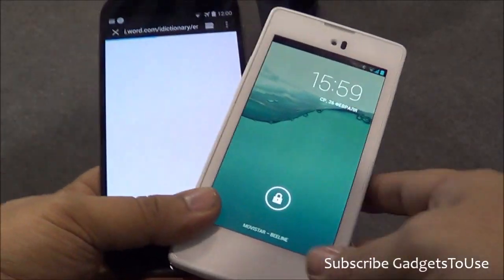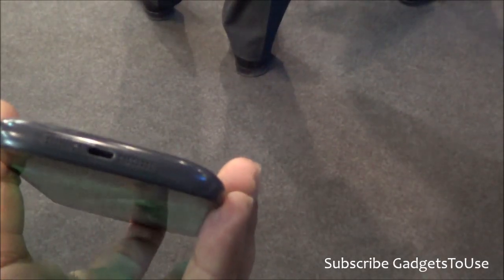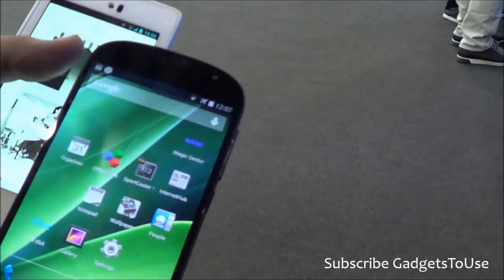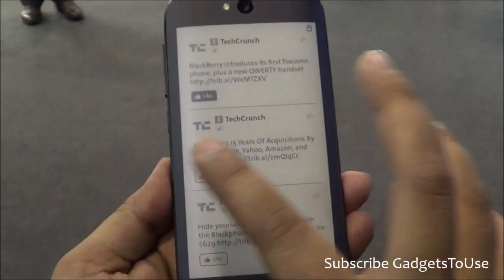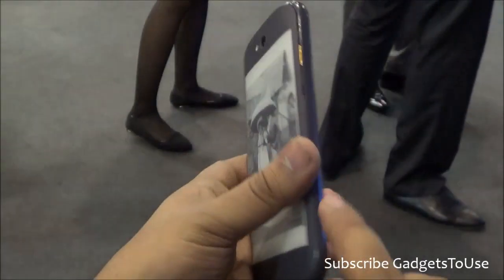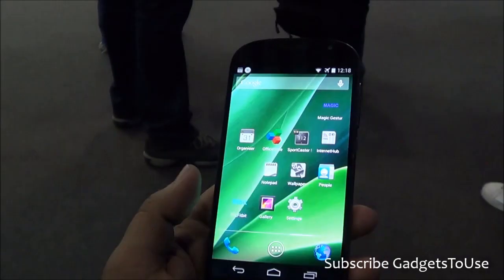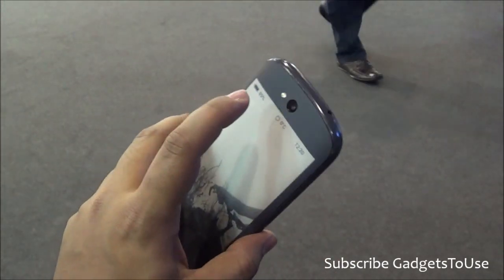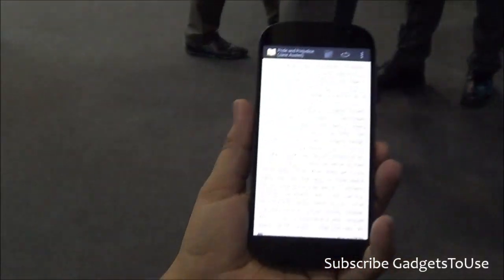Yotaphone 2 Hands on, Features, Electronic Paper Display, Usage and Demo at MWC 2014